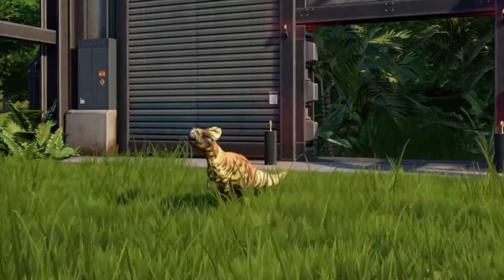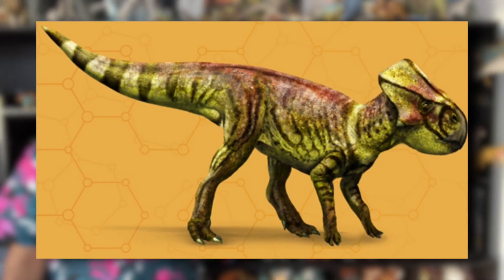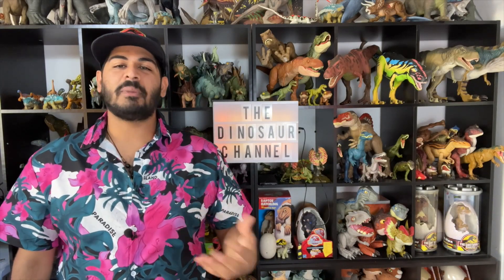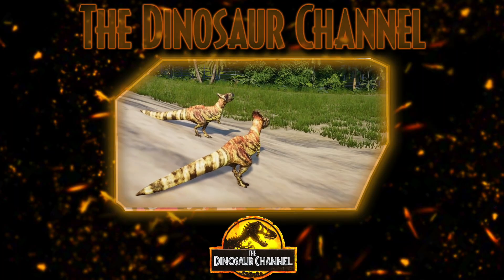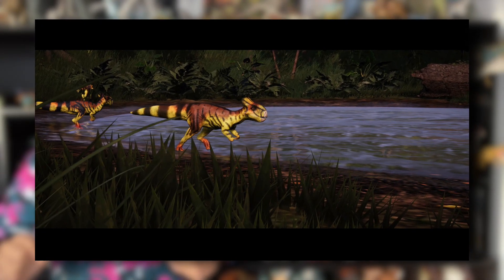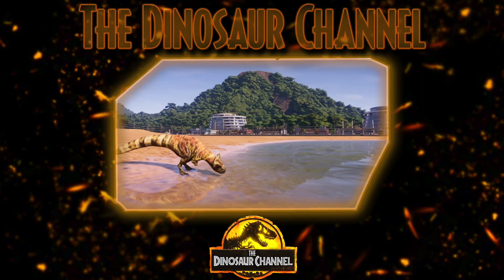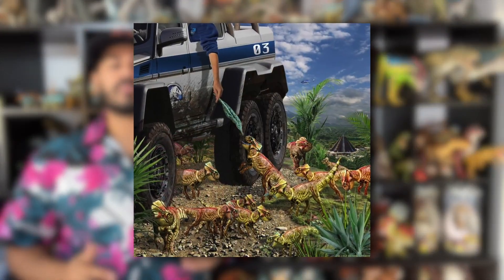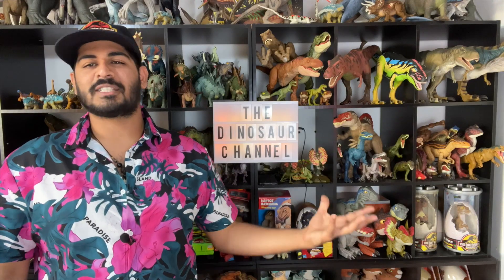What Was The Microceratus? - The Dinosaur Channel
What Was The Microceratus? - The Dinosaur Channel - Today, we are talking about another dinosaur that appears in Jurassic World Dominion, the latest Jurassic Park franchise movie - Microceratus. This small-horned creature was the smallest ceratopsian ever discovered. It was initially called Microceratops but was later replaced with Microceratus. Why? What did the Microceratus look like? And how do YOU pronounce Microceratus? Find out in this video!